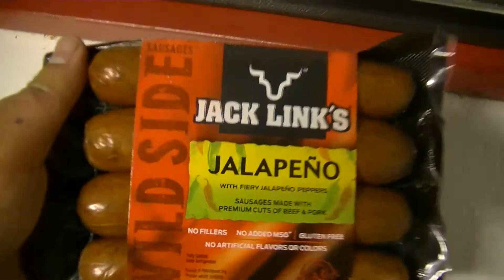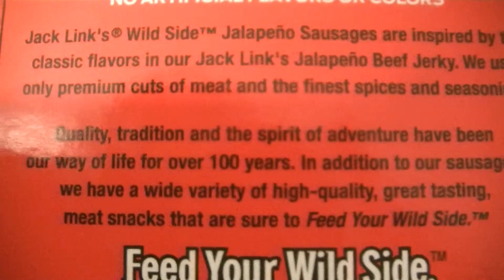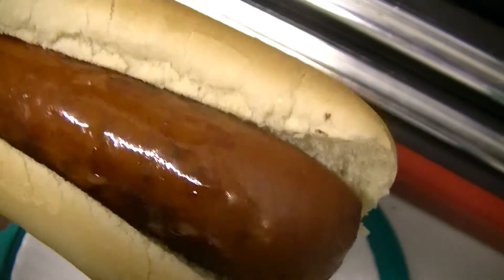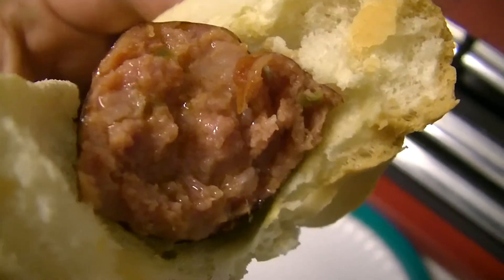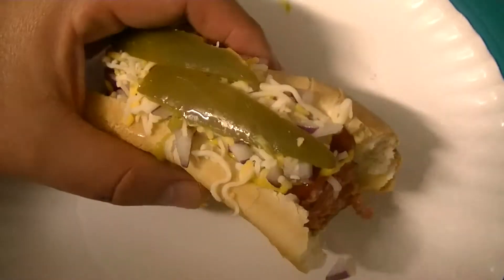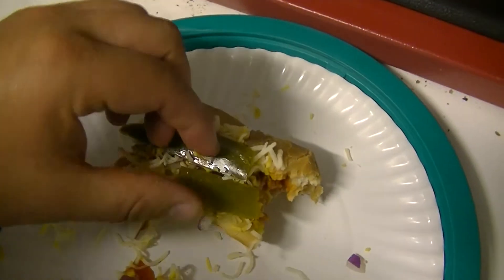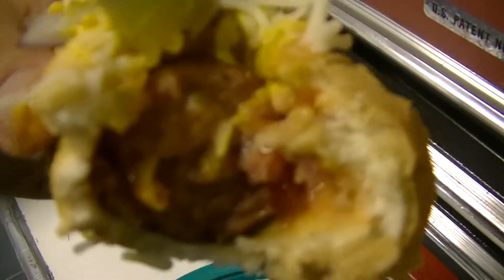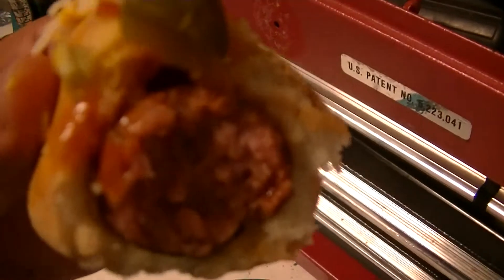Jalapeno and Cheddar Jack's Links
Tried these jacks links brand, 8.5 out of 10